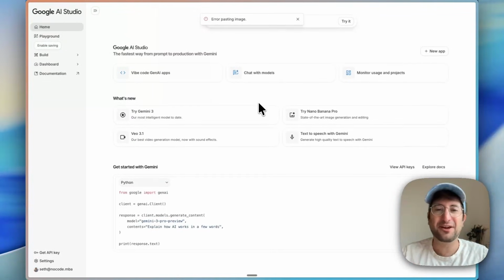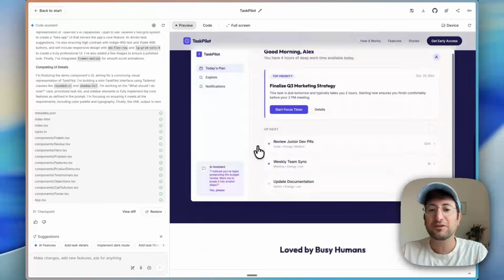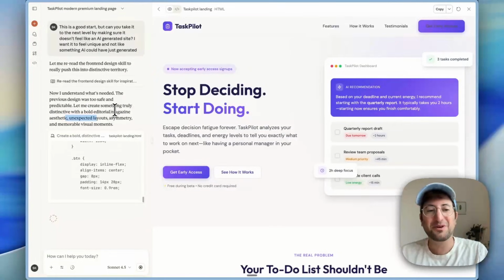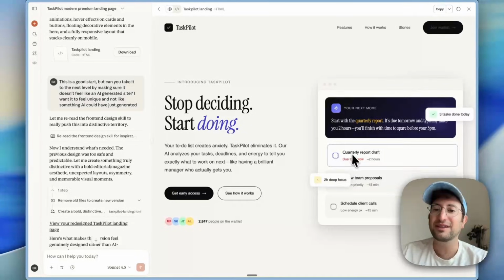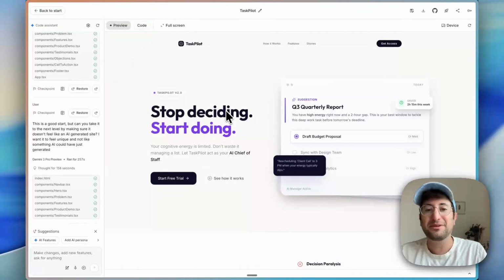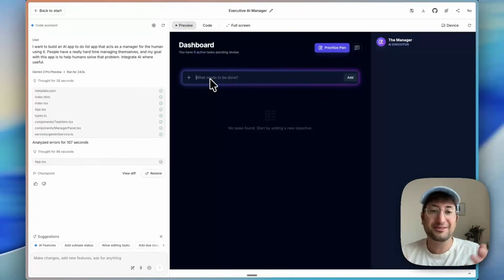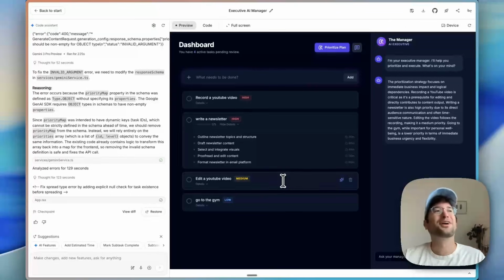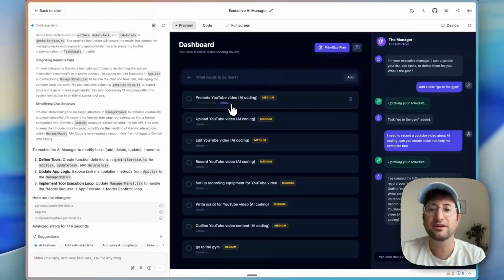Gemini 3 vs Claude Sonnet 4.5 - which model actually codes better? (Deep Dive)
In this hands-on test, we build a polished landing page and a working AI-assisted to-do app with an “executive manager”.

I show the raw results from Google’s AI Studio (ai.dev) with Gemini 3 and compare them to Claude on the same prompts. No hype, just outcomes.

- Landing page showdown: design quality, animations, copy, and “non-AI-template” iterations
- Full-stack MVP in AI Studio: logic, chat tools, task planning, persistence, and where you’ll still need a DB
- Model behavior differences: polish vs. creativity, adherence to spec, error recovery, and iteration speed
- Export & extend: when to sync to GitHub and wire up Supabase/Cursor for production

Chapters:

00:00 Introduction to Google's Gemini Three AI Model
01:14 Setting Up the Landing Page Test
02:48 Comparing Gemini Three and Claude's Landing Pages
05:20 Enhancing the Landing Pages
12:58 Building an AI-Powered To-Do List App
15:17 Testing and Iterating the To-Do List App
23:18 Final Thoughts and Impressions